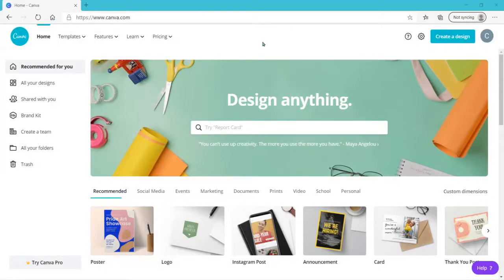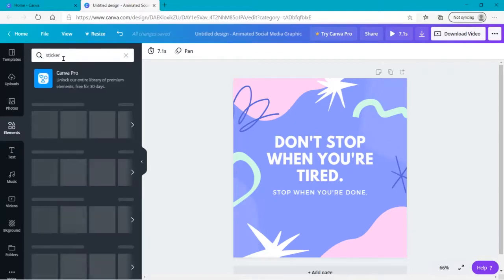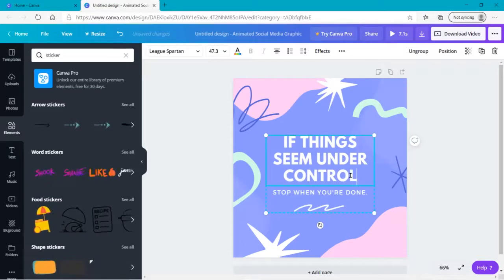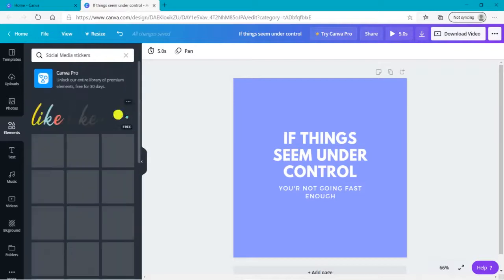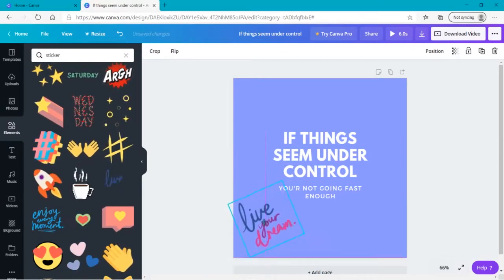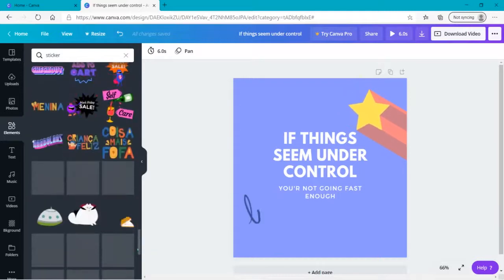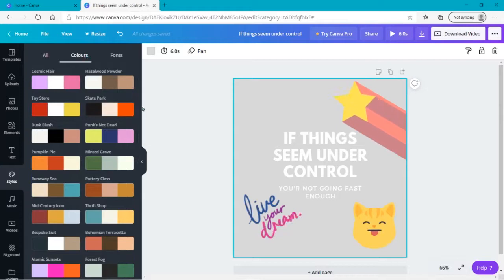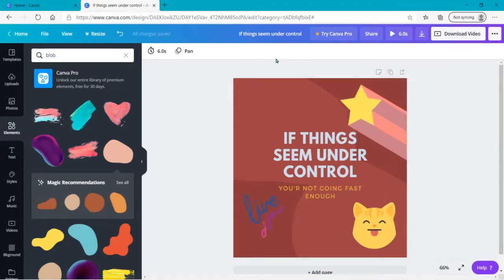Course1 Ep.8 Canva Stickers - RFM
In this video I explained how to use Stickers.